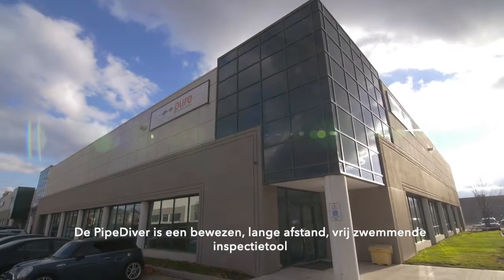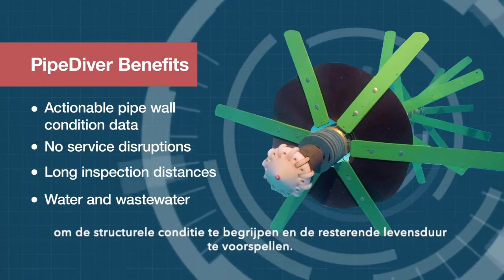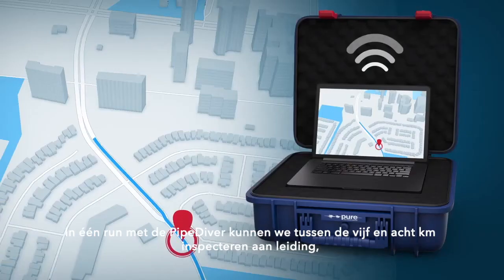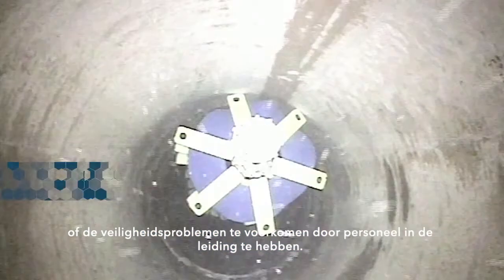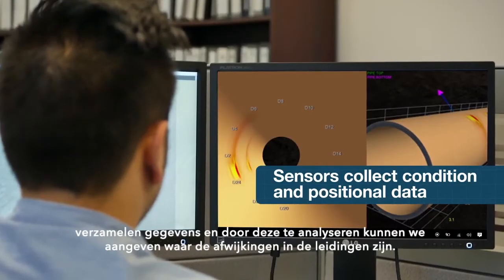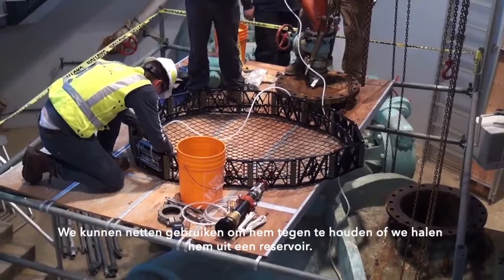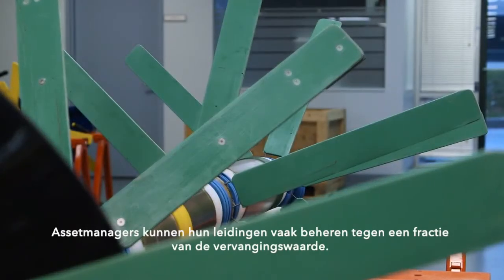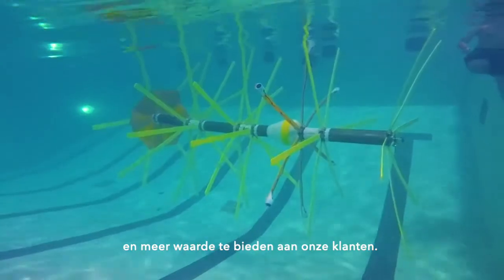Xylem - Pure Technologies - PipeDiver leiding inspectietool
De Pure PipeDiver is een innovatieve, vrij zwemmende inspectietool, die een conditiebeoordeling uitvoert terwijl de persleiding in gebruik blijft.

Over Xylem
Wij zijn een toonaangevend bedrijf op het gebied van watertechnologie. We bieden oplossingen door innovatieve en slimme technologieën te ontwikkelen die kunnen voorzien in de wereldwijde behoeften op het gebied van (afval)water en energie.

In een wereld met steeds groter wordende uitdagingen op het gebied van water, biedt Xylem totaaloplossingen voor het verzamelen, transporteren, behandelen en hergebruiken van water. Onze uiterst efficiënte watertechnologieën, industriële pompen en digitale toepassingen gebruiken minder energie, verlagen de levenscycluskosten en bevorderen duurzaamheid.

Bezoek ons op voor meer informatie over onze producten en diensten.